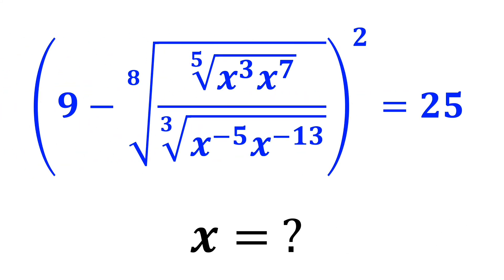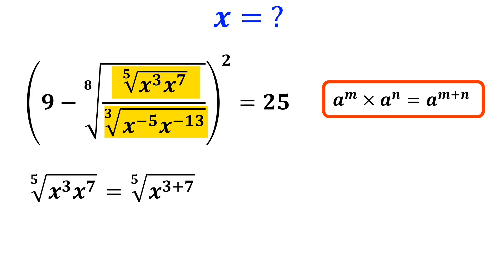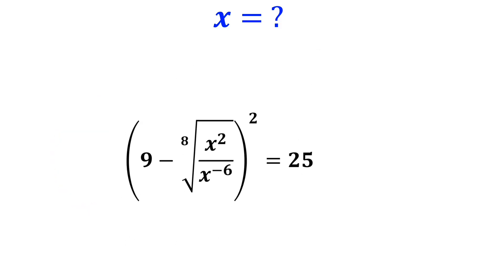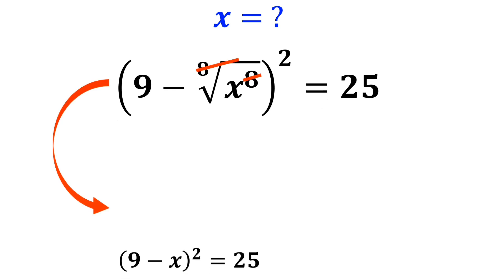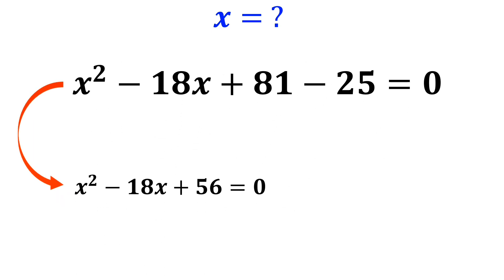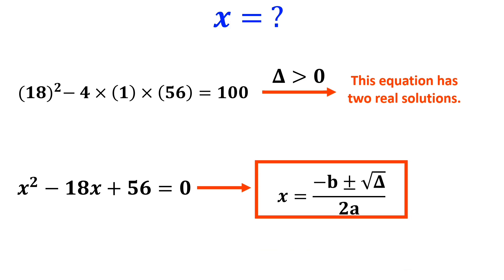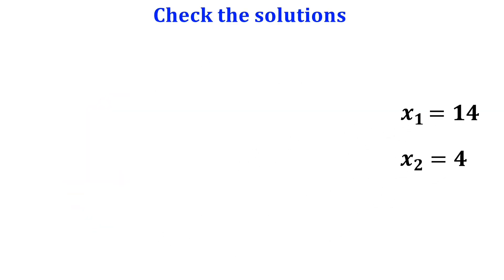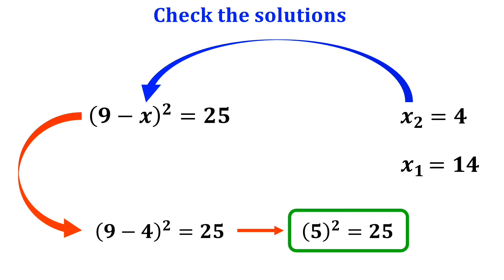This USA Math Olympiad Question FAILED Everyone!🤯😤Can you solve It in under 4 minutes?🤔🧠🔥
Are you ready to blow your mind with a wild math puzzle? 🧠✨
This USA Math Olympiad question looks crazy at first glance — but trust me, the solution is pure genius!

In just 4 minutes ⏱️, I’ll guide you step-by-step through this complex-looking expression with radicals, powers, and exponents ⚡
You’ll be shocked how simple it becomes once you see the trick!

Think you’re smarter than the average genius? 🤓
Try solving it before I do! Let’s see if you can crack it without watching the full solution!

This video is perfect for:
✔️ Math lovers ❤️
✔️ Puzzle solvers 🧩
✔️ Curious minds 🌟

Don’t forget to like the video if you enjoyed the challenge! 👍
And hey… you totally deserve a gold medal for even attempting this one! 🥇

Let’s do some math magic together! ✨
Enjoy the ride — and stay brilliant!